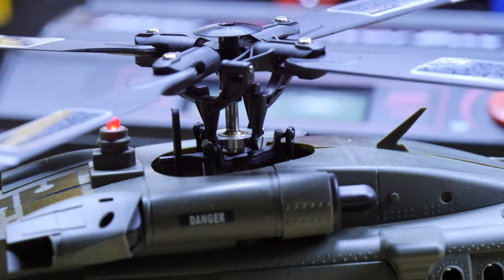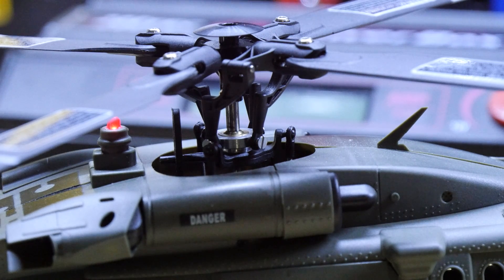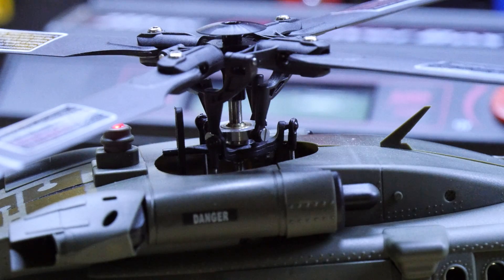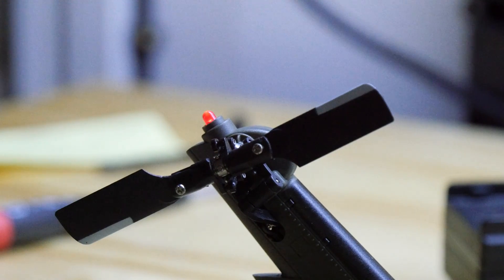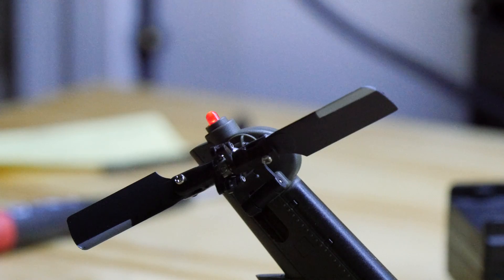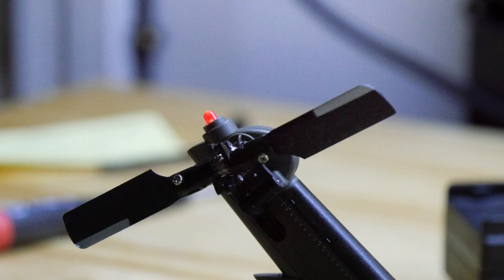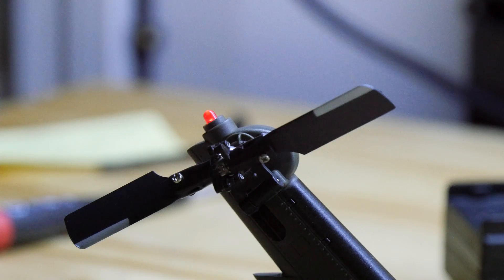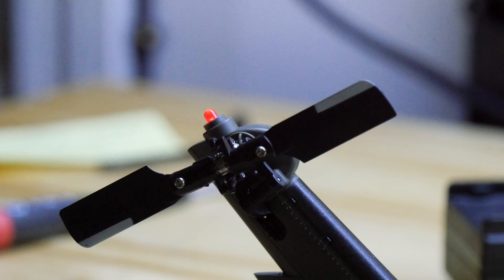RC Helicopter Swashplate Movement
Just a quick video showing the how the swashplate moves on an RC helicopter when given roll, pitch, and throttle inputs.  I also show how the tail rotor pitches for yawing left and right.  This helicopter is a RTF HeliMax Blackhawk and is completely stock.